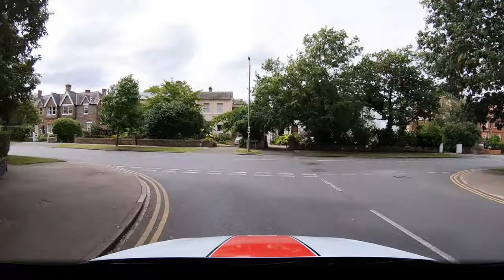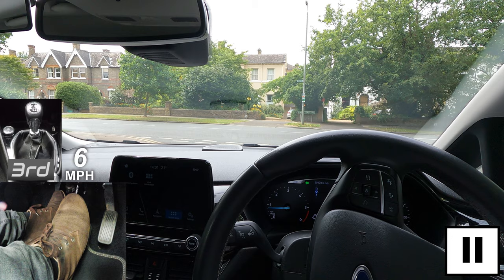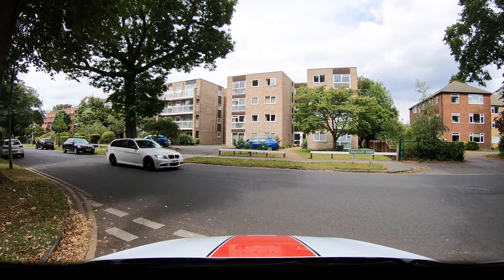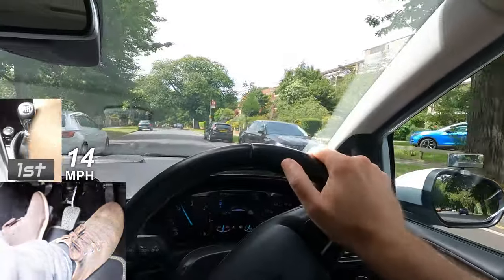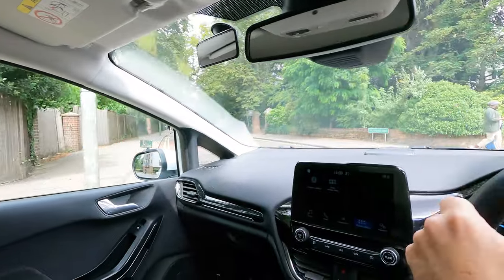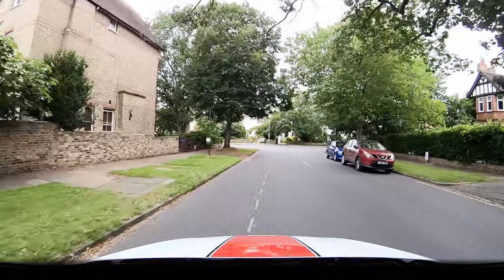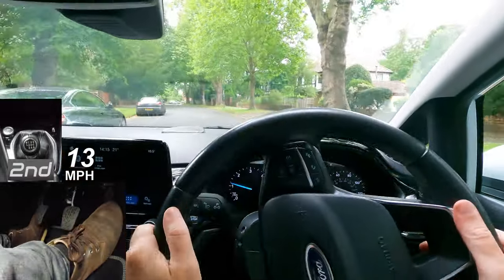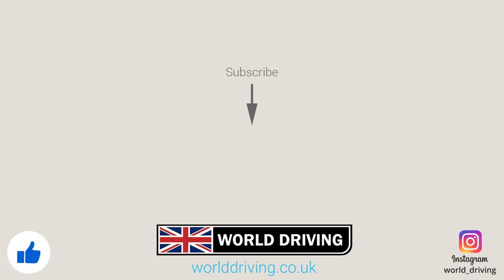How To Emerge Left at Junctions & Turn Left - Junctions Driving Lesson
Junctions driving lesson. Turning left

Emerging left at junctions and turning left is something you'll cover in a driving lesson. We're using a manual car but it's similar in an automatic.

Dealing with junctions is something new drivers struggle with.

Thank you very much for watching our video and we REALLY hope it helps with your driving.

Chapters:
00:00 Emerging left & turning left intro
00:37 How to emerge left at T-junctions
09:27 How to turn left into a minor road
13:39 FREE essential course & outro